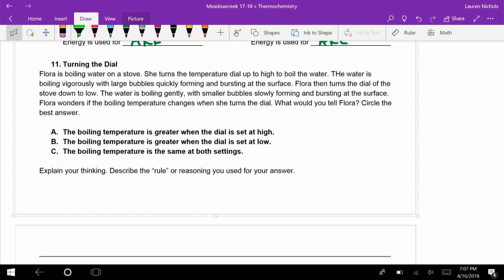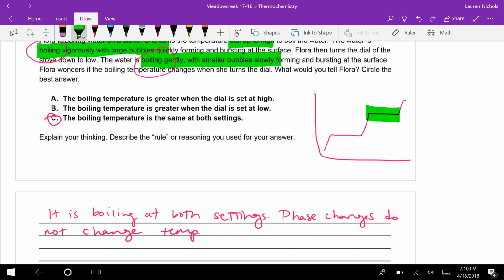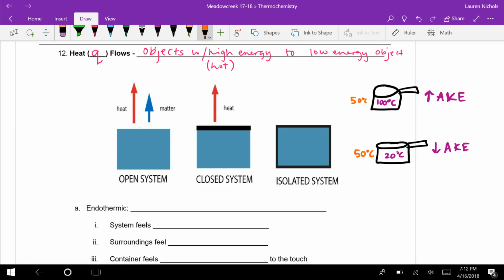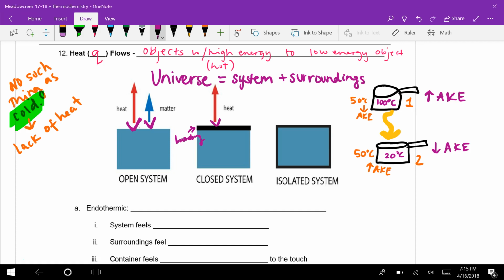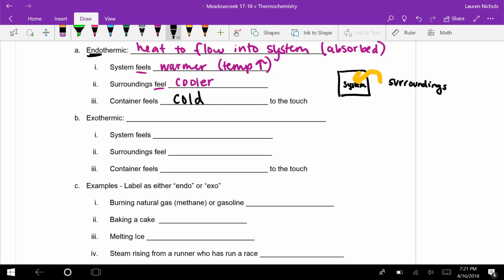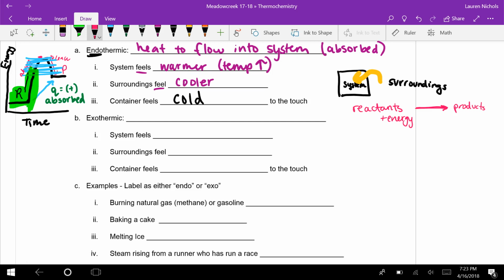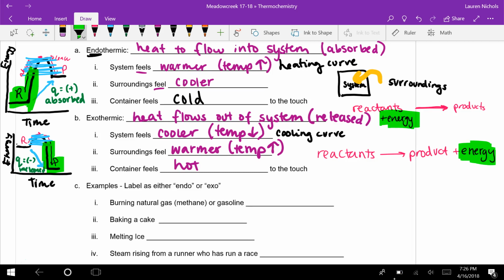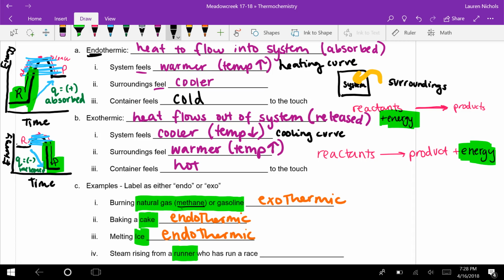17-18 Thermo Heat Flow EndoExo